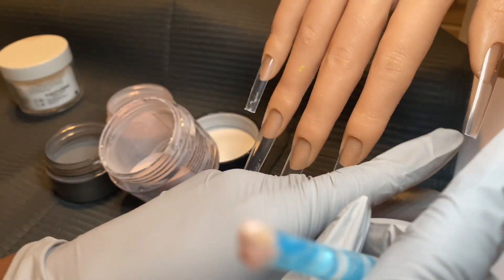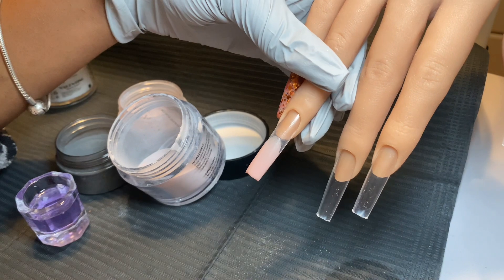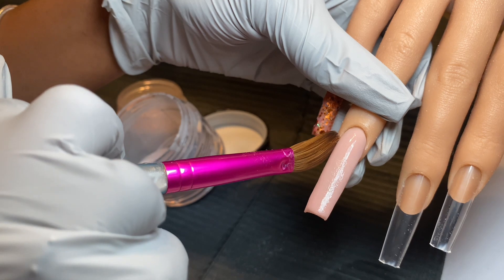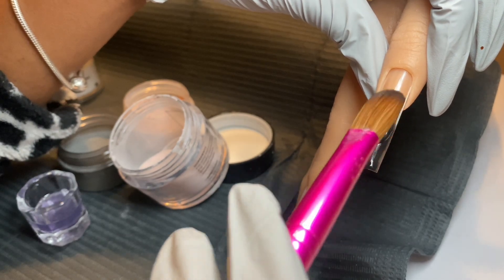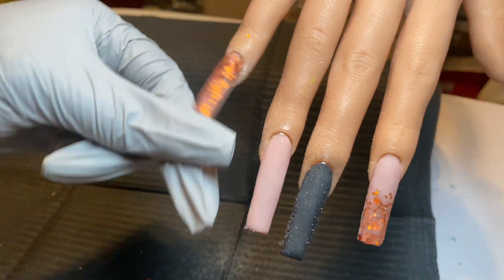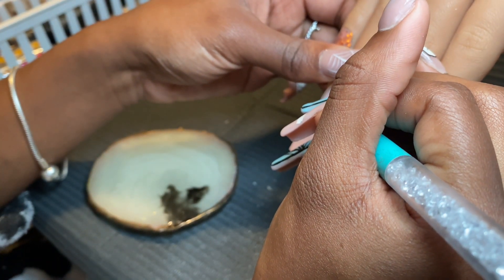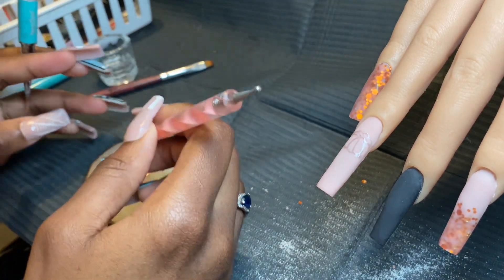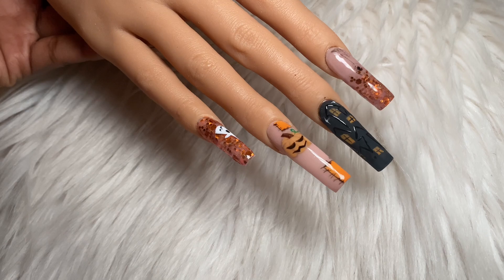TRADITIONAL HALLOWEEN |EXTRA FREESTYLE | NAIL TUTORIAL